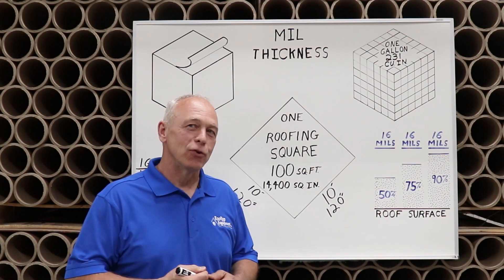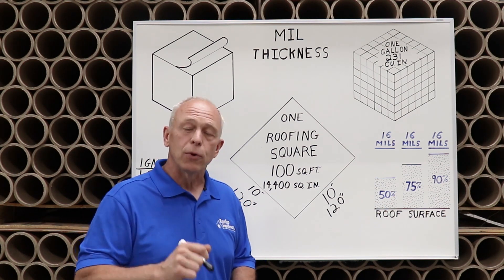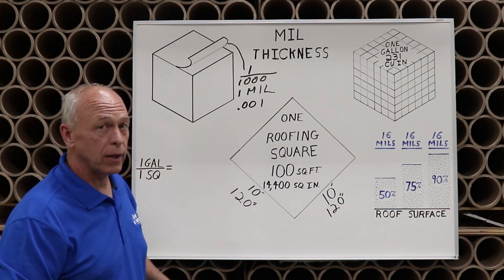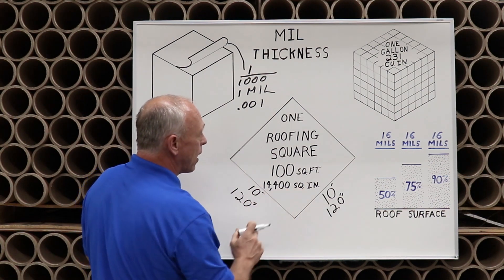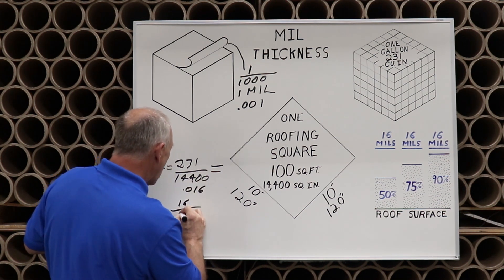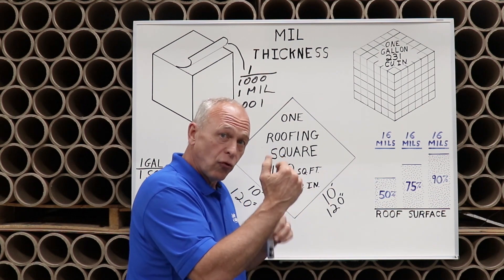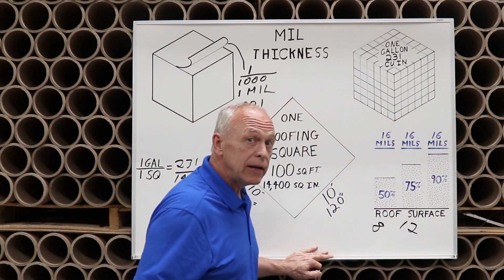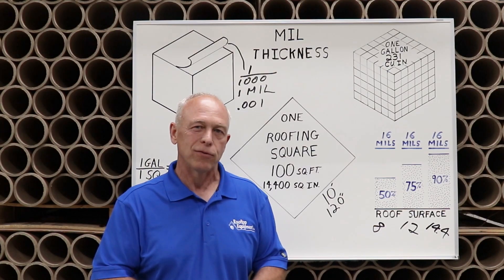5 things to know about roof coating thickness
Confused about roofing coating thickness? In this video, Bob explains 5 key things you need to know about coating thickness and how to make sure you're meeting manufacturer specifications.

Transcription:

We know you want to be confident when you're talking about roof coatings. In order to do this, you need to understand the concept of Mil thickness. The problem with terms like mil thickness and gallons per square is that they can seem confusing.

We believe it's wrong for such an important concept to be unclear. I know when I first started looking at roof coating, I was confused, but if you just spend a few minutes looking at the details, it will all begin to make sense.

So here's what you need to know. There are five key concepts when it comes to mil thickness of roof coating. 1) if we take one cubic inch and we peel off of that one cubic inch, one one thousandth of an inch, we call that one mil or 0.001. One cubic inch. Now if we take that cubic inch and say, how many of those make up one gallon, we come to... 2) there are 231 cubic inches in one gallon, whether it's milk or roof coating, 231 cubic inches, make up one gallon. 3) If we want to take this one gallon and spread it over one roofing square, we look at that roofing square and say, "how big is that?" Well, it's 100 square feet or 14,400 square inches. 4) We take 231 and we've divide it evenly over the one square. Well, that's one gallon per one square or 231 divided by 14,400, don't lose me here. It's pretty simple because this simply comes to 0.016 or 16 one thousandths. Remember we had one 1000 up there. Or 16 mils.

5) and the final concept, let's say we have three roof coatings here and we put them all on a roof surface at 16 mils. Well, if you look at the back of your can, it might say this coating contains 50% solids or 75% solids. What does that mean? Well, what that means is when it dries out, how much coating is left on the roof, how thick is that? And this is what way you look at that. 16 mils times your 50% solids rating. Will leave eight mils dry on the, if you have 75% solids, 16 mils will turn into 12 mils dry. And if your can says you have 90% solids, you take 0.9 times 16 and you end up with 14.4 as your mil thickness. With those simple five concepts, you can be confident when you're talking about roof coating, stop being afraid about going into the details and be a professional. Just follow these simple details and you will talk about successful roof coating applications.